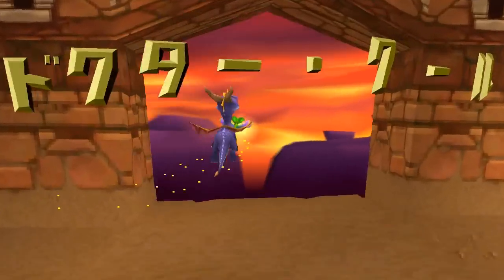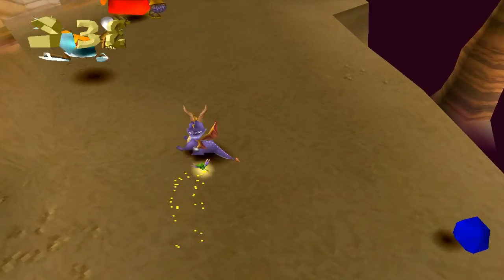Let's Play Spyro the Dragon Japanese: Part 4 - Cliff Town, Slip Cave, Doctor Cool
Spyro the Dragon Japanese Version | Cliff Town (クリフ タウン 2-2), Ice Cavern (Slip Cave / (スリップ ケーブ 2-3), Doctor Shemp (Doctor Cool / ドクター・クール 2-4)

Part 4 of my Let's Play of the Japanese version of Spyro the Dragon for the PS1. In this part I complete Cliff Town, Slip Cave and Doctor Cool.

Spyro the Dragon is a 1998 American platform video game developed by Insomniac Games and published by Sony Computer Entertainment for the PlayStation.